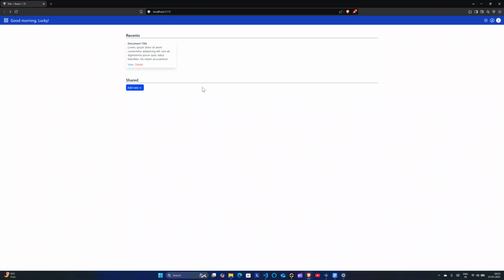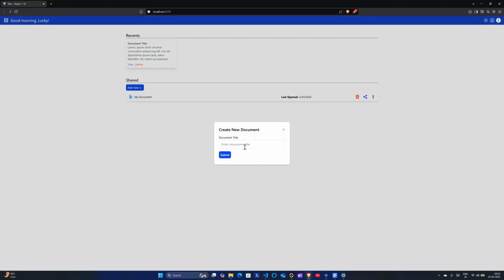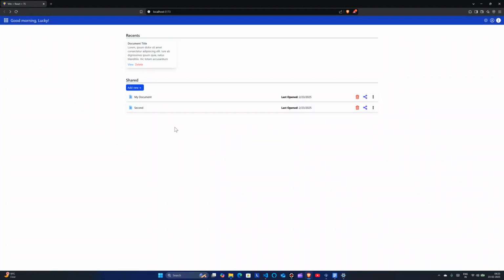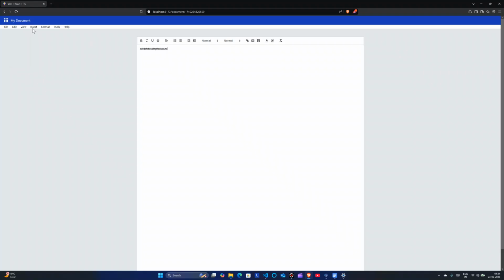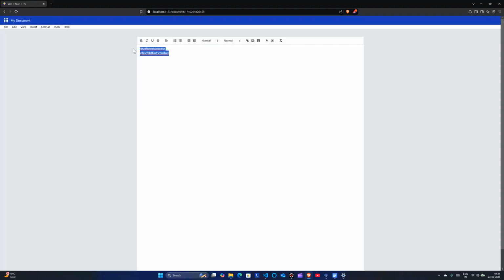Overview - MS Word Clone Reactjs